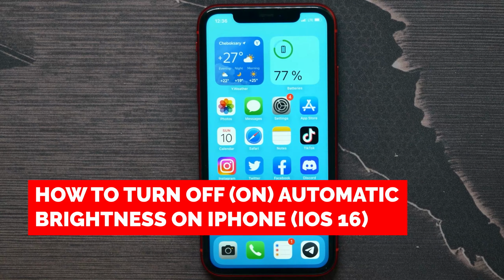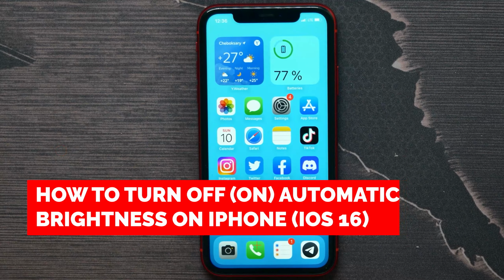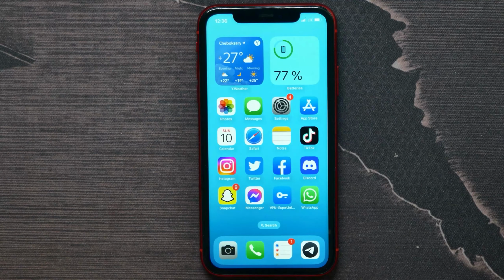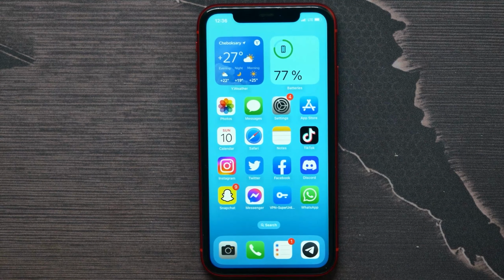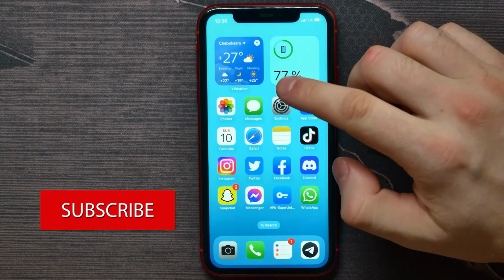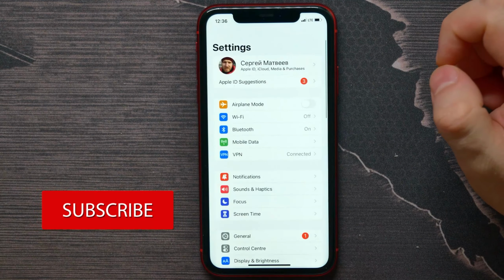How To Turn Off or On Automatic Brightness On iPhone (iOS 16)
In this video i show simple way How To Turn Off or On Automatic Brightness On iPhone (iOS 16)